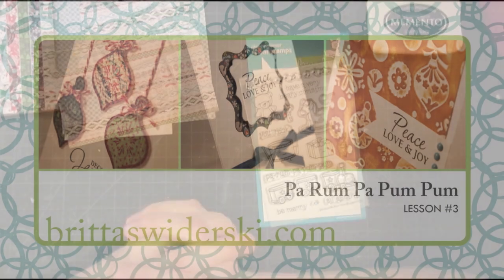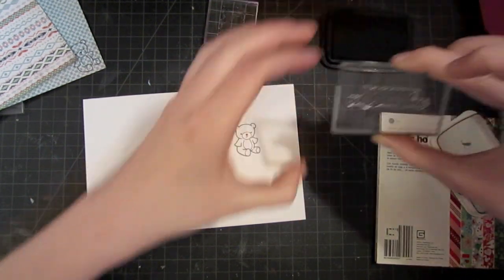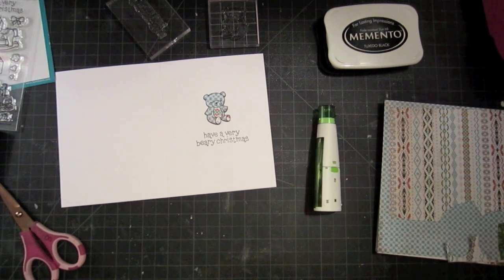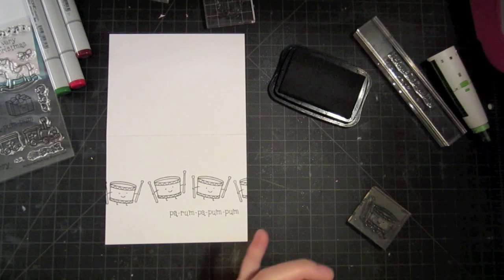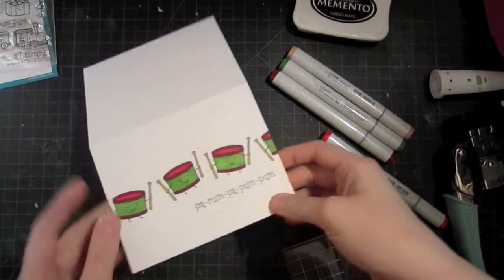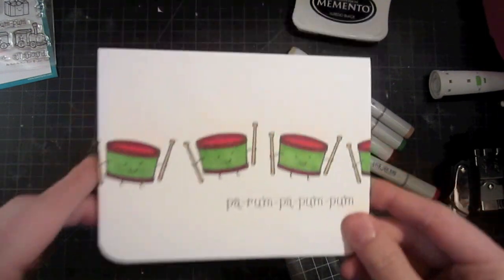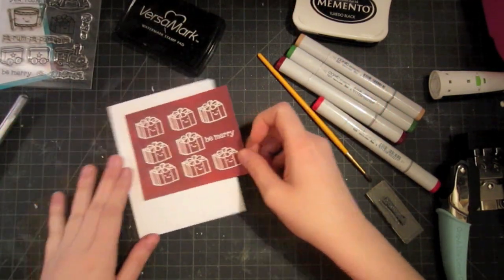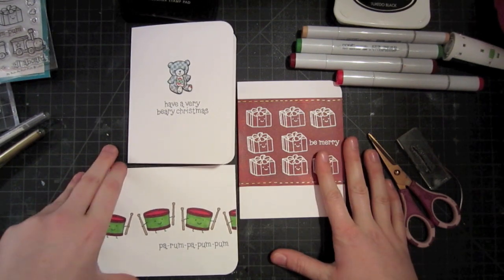Quick and Easy Holiday Cards - Lesson 3 Pa Rum Pa Pum Pum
This is lesson 3 of 5 for this Quick & Easy Holiday Cards series.